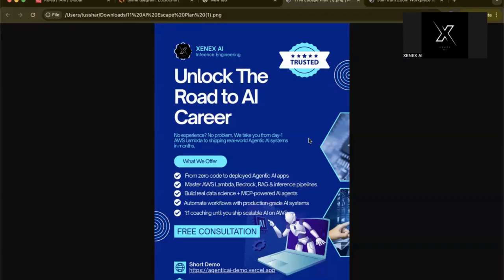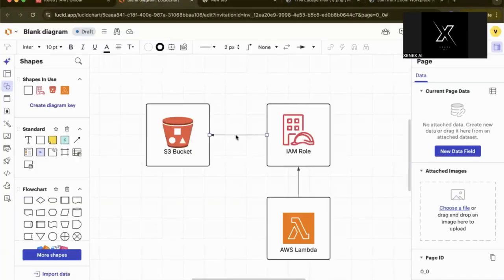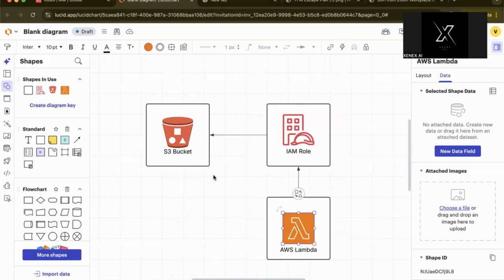Agentic AI, RAG, Ingestion Pipeline, AWS Lambda, AWS Role, AWS S3 bucket, Infra as code, IaC